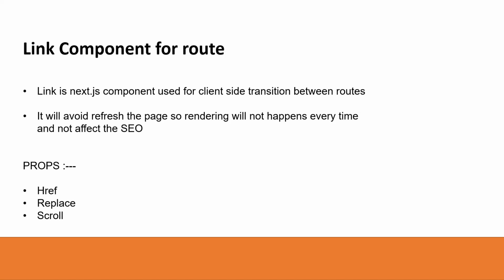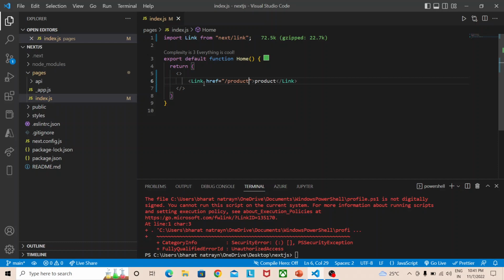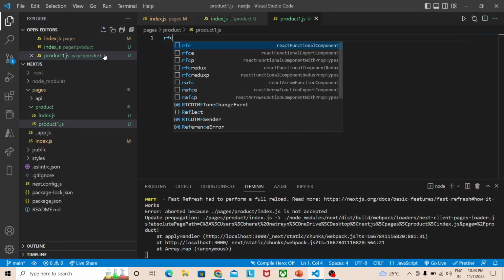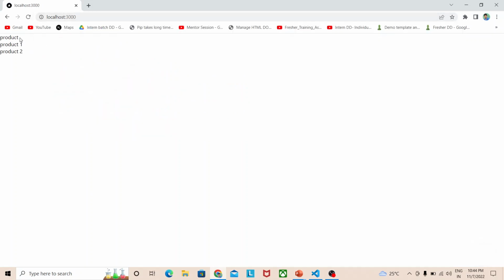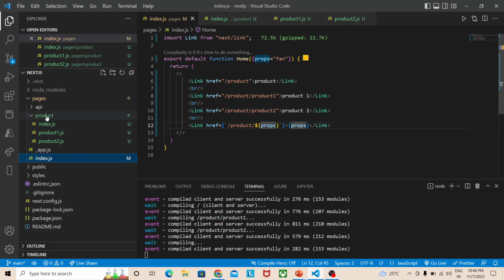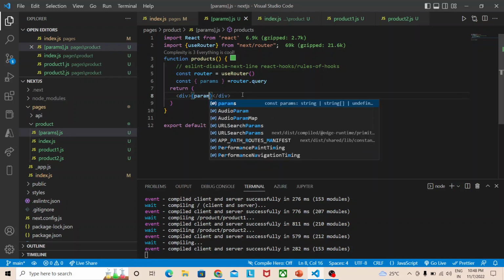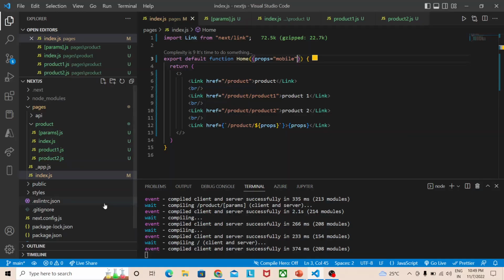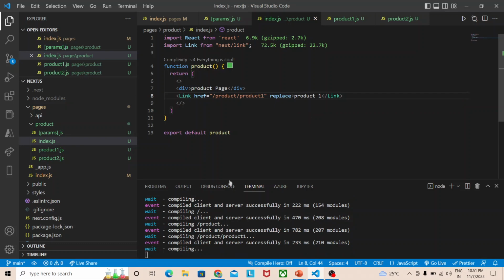Next.js Tutorial #9 Link Components with route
Next.js Tutorial #9